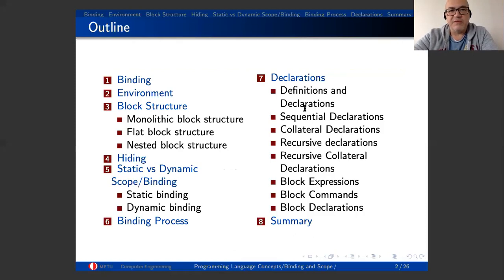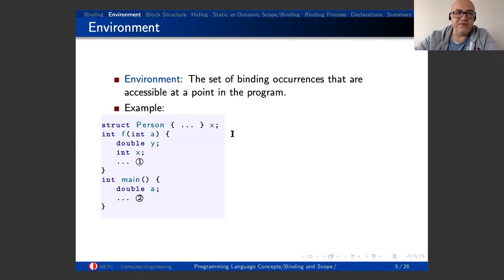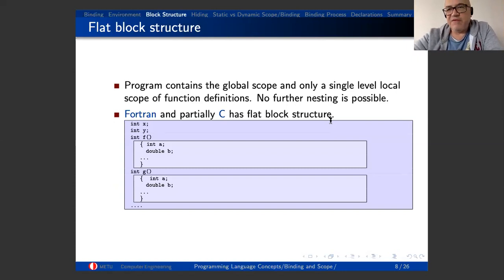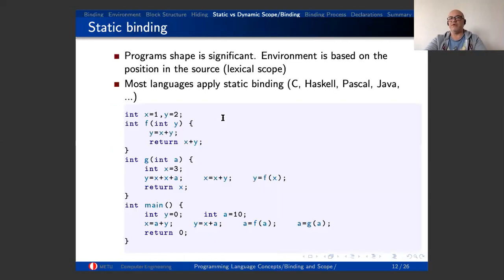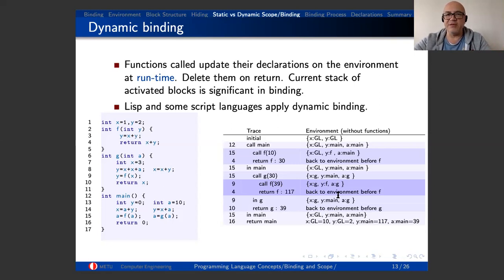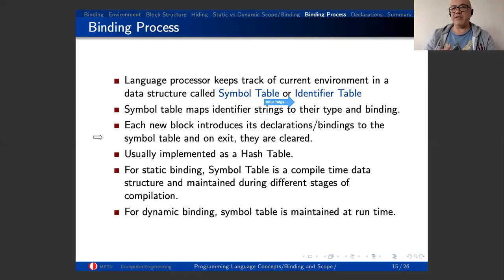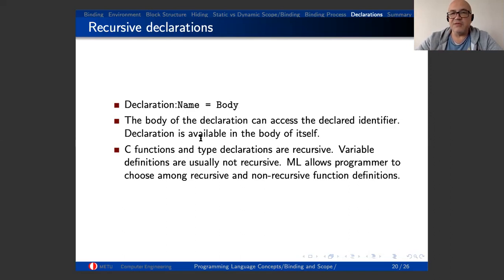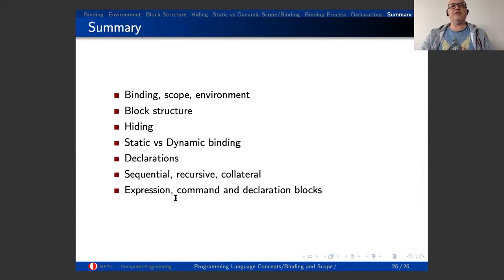CEng 242 Programming Languages - Binding (20 Mar 2020)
First online lecture recording trial.